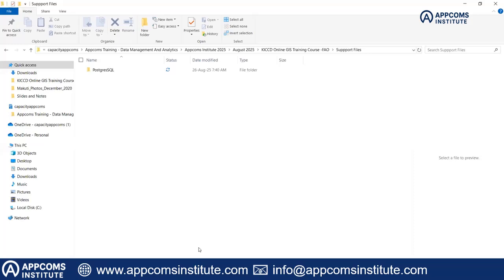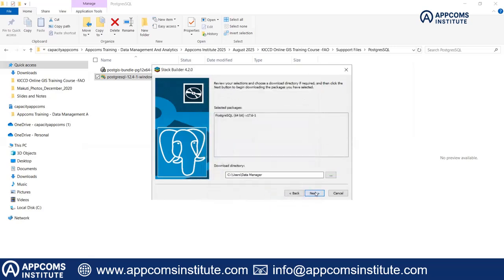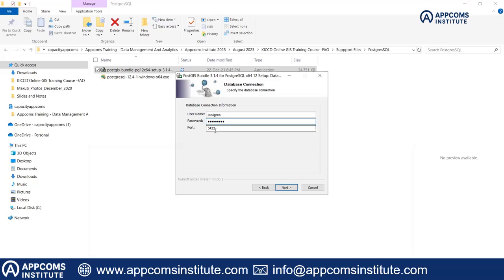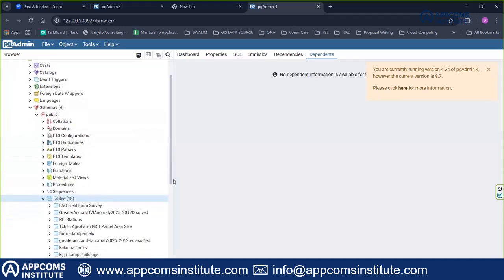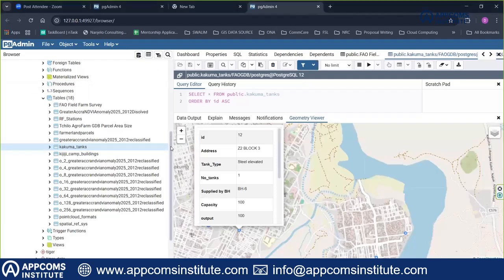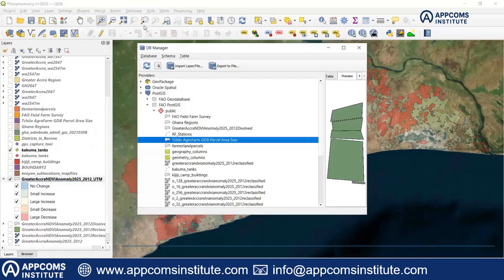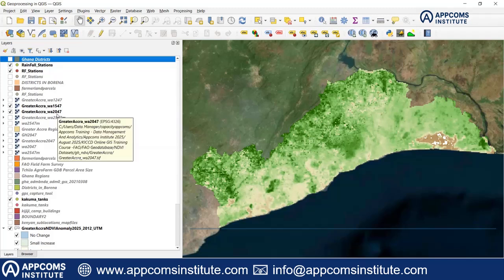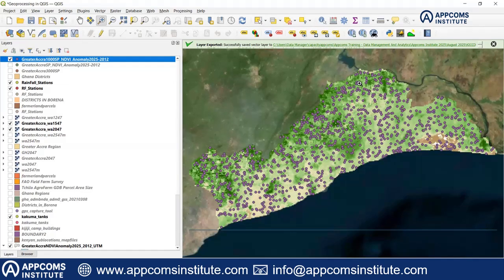Geodatabase Administration & Management | GIS Data Governance & System Design | Appcoms Institute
In this session, we explore Geodatabase Administration & Management, focusing on how to design, manage, secure, and maintain enterprise geodatabases for real-world GIS, M&E, and decision-support systems.

You will learn how geodatabases support multi-user GIS environments, ensure data integrity, enable versioning and collaboration, and power dashboards, spatial analysis, and reporting workflows across organizations.

This video is ideal for GIS professionals, data managers, M&E specialists, system developers, and project managers working with spatial data at scale.

Well-administered geodatabases are the backbone of reliable GIS systems. Poor design leads to data loss, inconsistencies, and system failures. This session emphasizes practical governance, sustainability, and scalability for long-term GIS success.